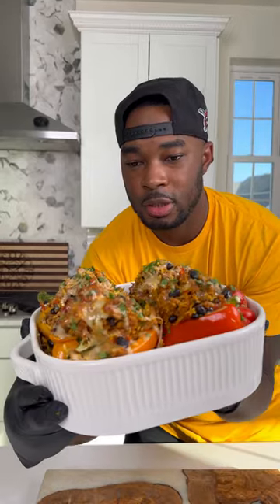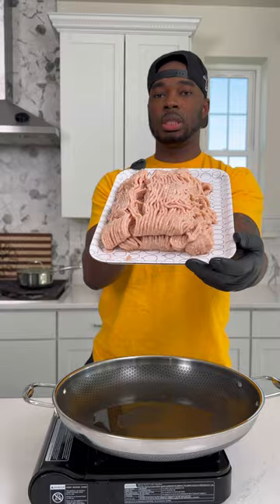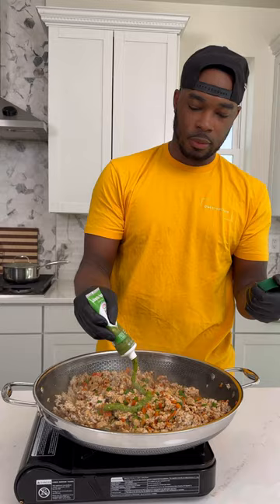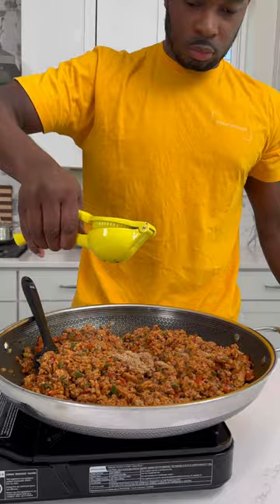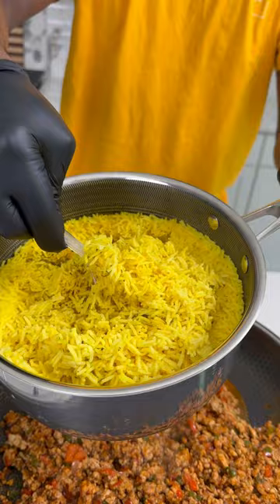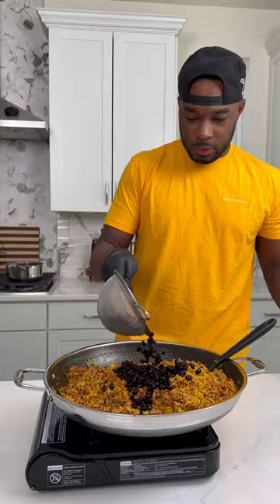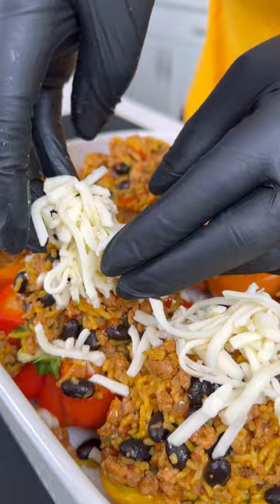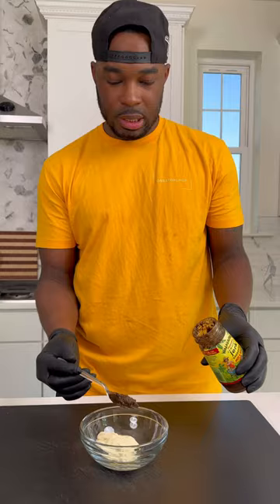How to Make Easy Stuffed Bell Peppers | Easy Meal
The Best Stuffed Peppers. I bet you haven’t had any like these before.

Ingredients

2 lbs ground chicken
3 large bell peppers, tri colored
1/2 green and red bell pepper, diced
1 small yellow onion, diced
2 tsp jerk seasoning
2 tsp all purpose seasoning
1 tsp smoked paprika
1 Tbsp brown sugar
1 tsp jalapeño pepper paste or 1 jalapeño, diced
1 tsp garlic paste or 1/2 tsp minced ginger
1 Tbsp garlic paste or 4 cloves minced garlic
1 Tbsp tomato paste
1/4 cup water
1 cup yellow rice
1 can black beans, rinsed and drained
1 cup shredded mozzarella cheese
Fresh chopped cilantro for garnish

Jerk Aioli

1/2 cup mayo
1 tsp jerk paste
Juice half lemon or lime
1/2 tsp mustard
2 Tbsp sweet chili